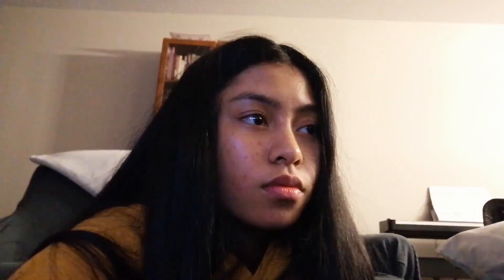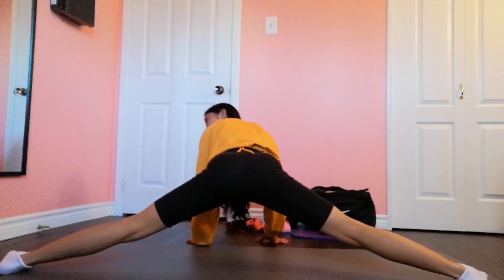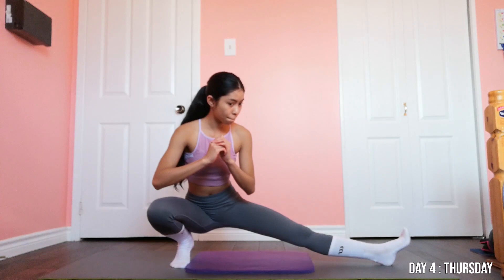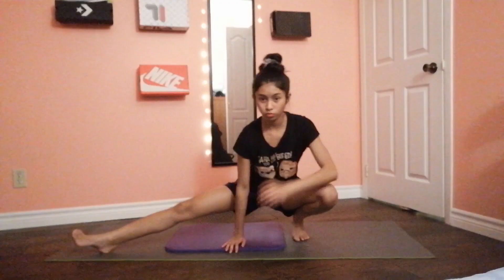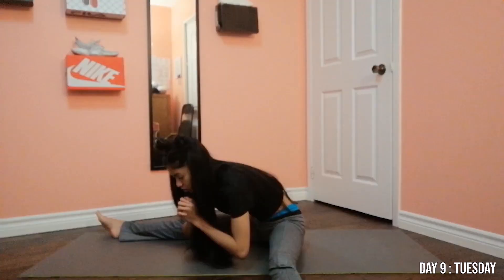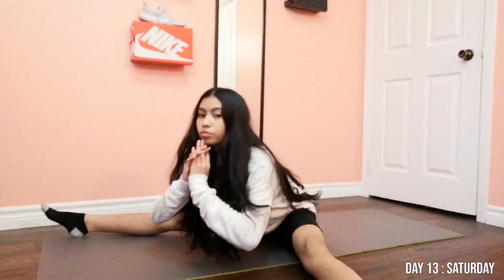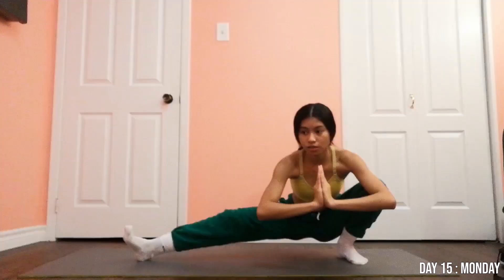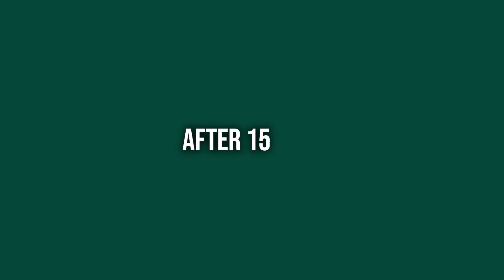DID I JUST SPLIT IN 15 DAYS!? *total beginner* (MARY BRAUN)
i know you guys dnt like watching 10 min videos like these, cuz i dnt either ;) so I kept it short for you guys.

BE KIND TO YOUR BODY. you cant get a perfect split within just 15 days, it'll take at least more than a month. just stating facts.

FAQ
i'm a starting youtuber.
Name: Imma Tejam
Age: 17, i'm in high school!
Filipino

sub count: 42 (help me pls-)

ignore
i make my own music using Soundtrap.